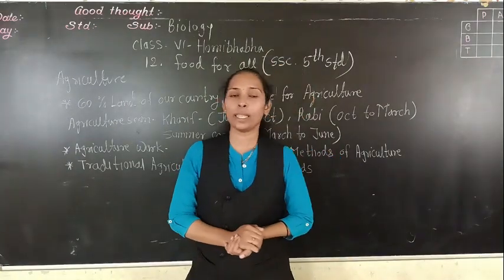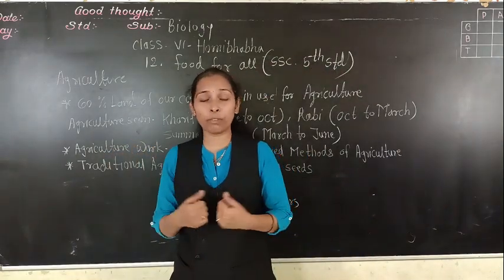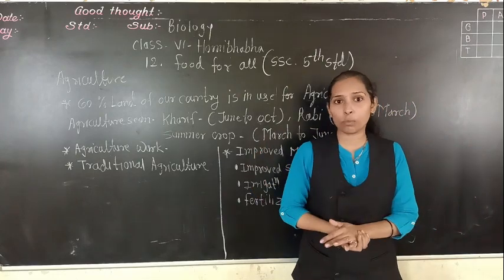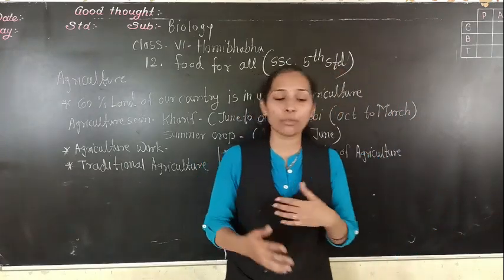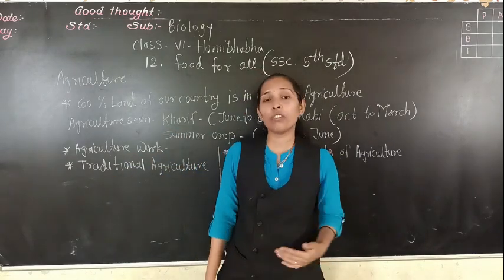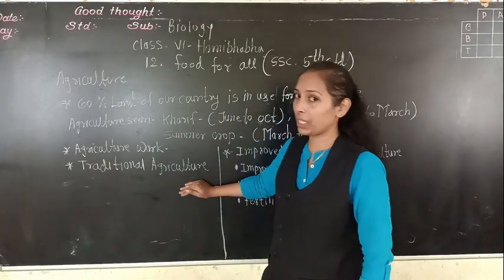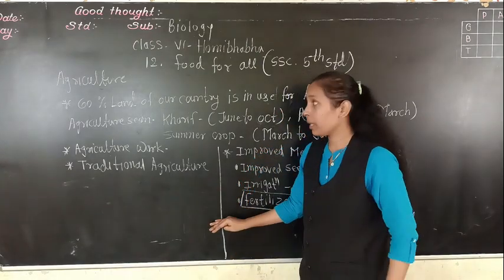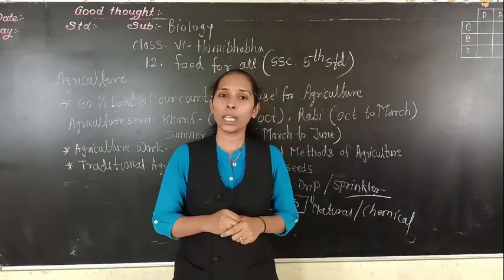12.food for all (state board 5th std)